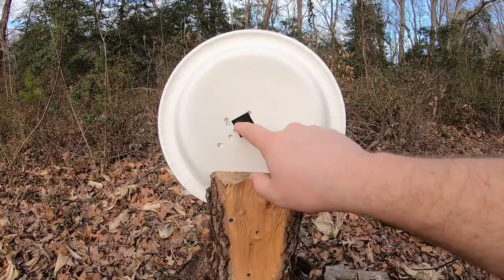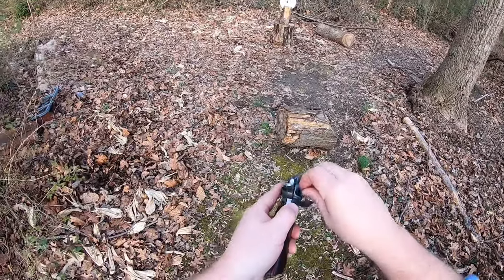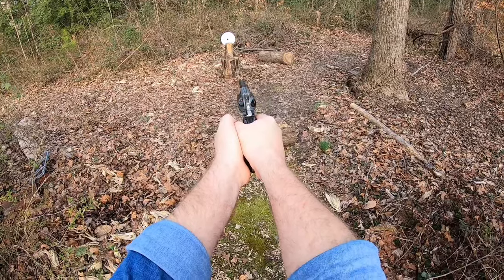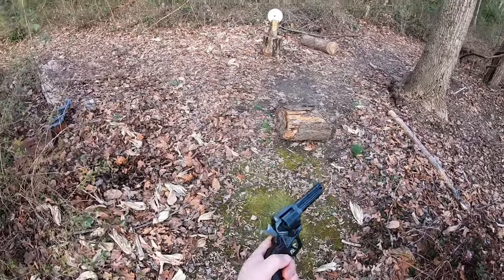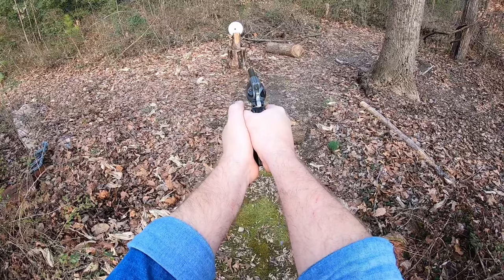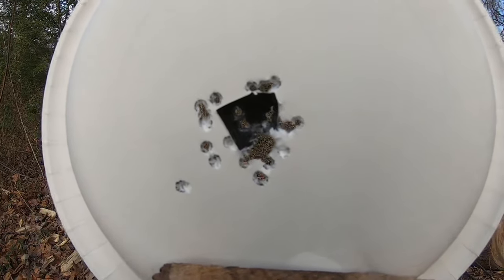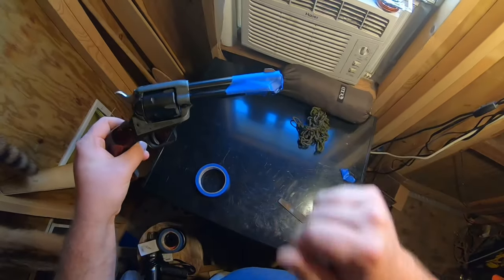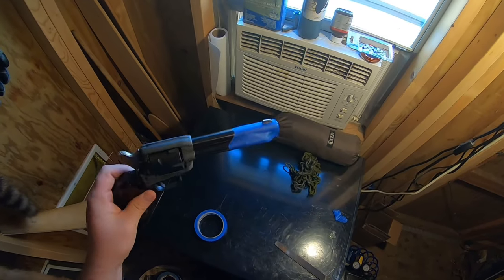Make your Heritage Rough Rider MORE ACCURATE || PLUS homemade subsonic UPDATE!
In this video we head to the range to show how well the heritage rough rider shoots once dialed in using the methods explained in this video! Let’s have some fun!